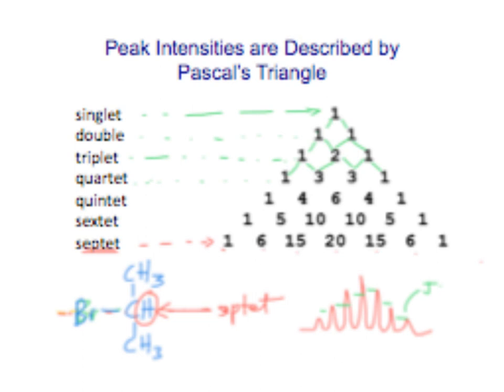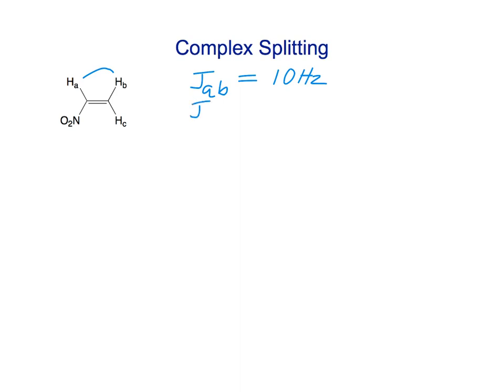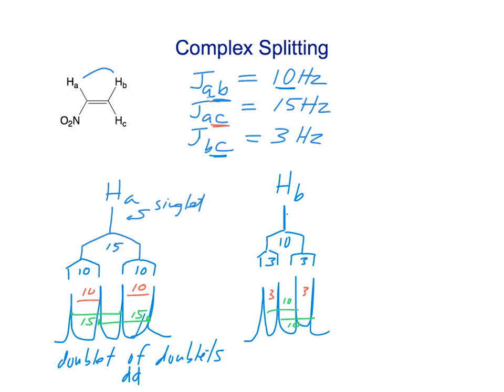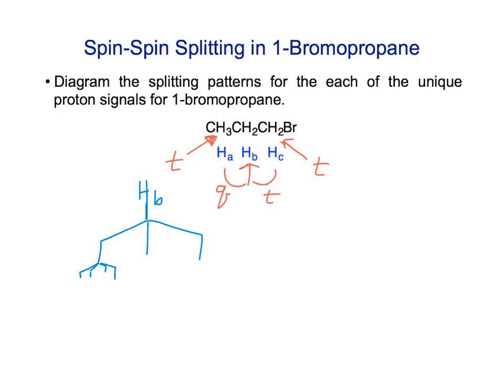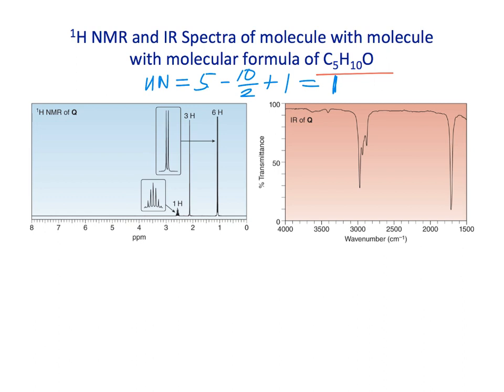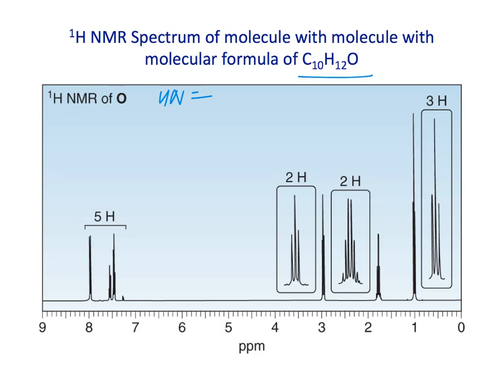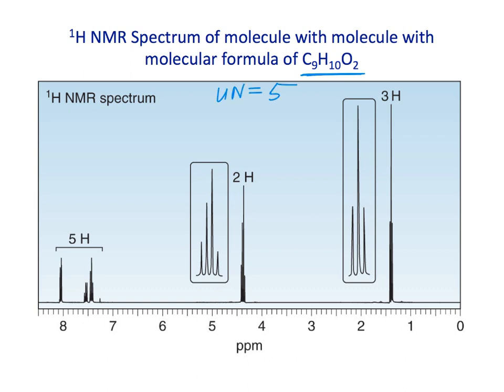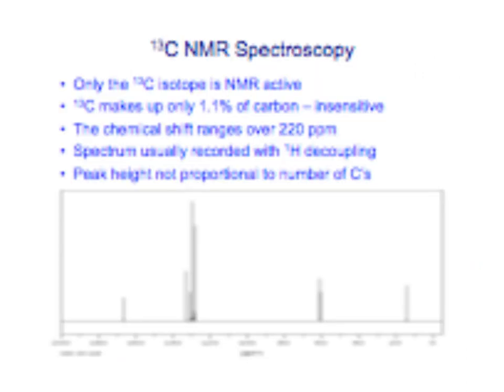CHEM 2320 Chapter 14 1-18-19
Chapter 14: NMR Spectroscopy: complex splitting, examples of structure determination, initial intro to 13C NMR